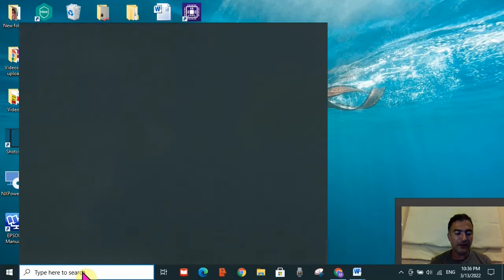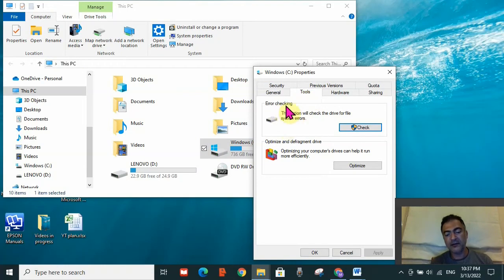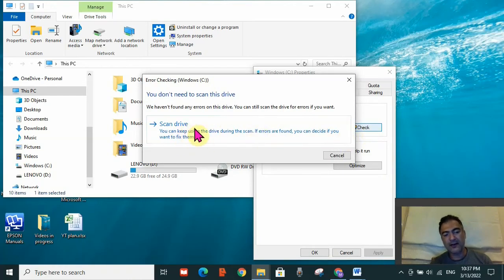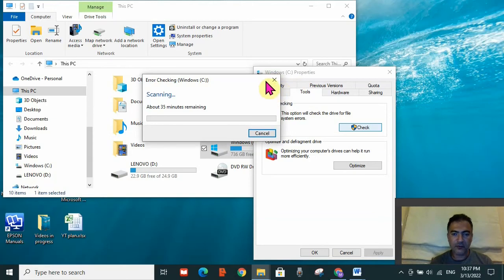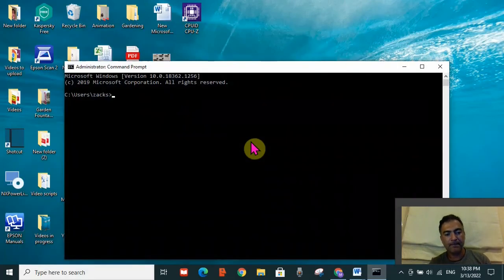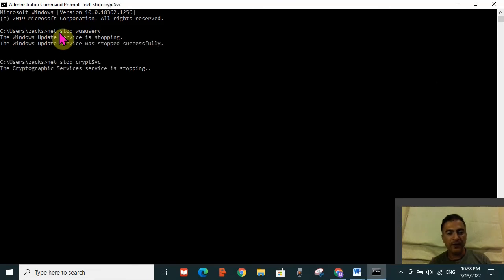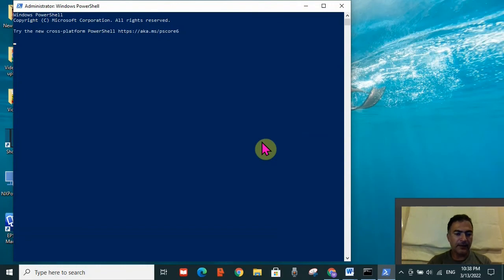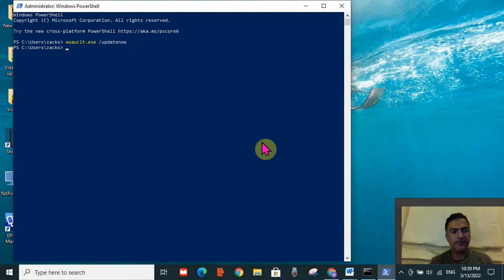Error 0x80070057 resolved | How to fix Error 0x80070057 (2022)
The command that is used in PowerShell
wuauclt.exe /updatenow